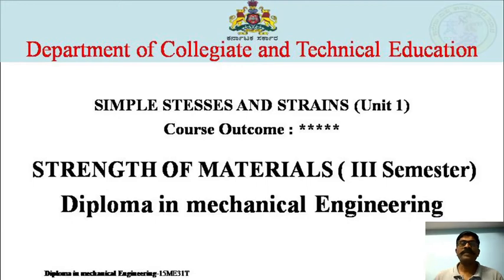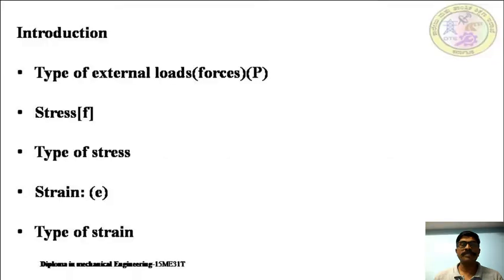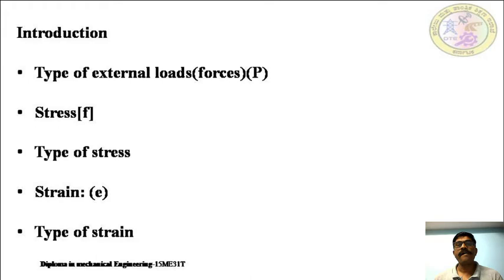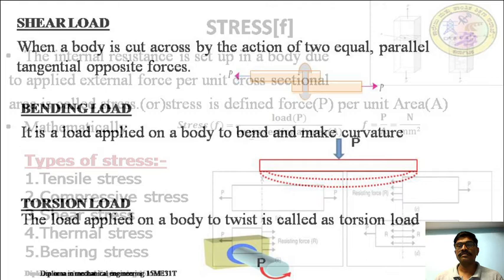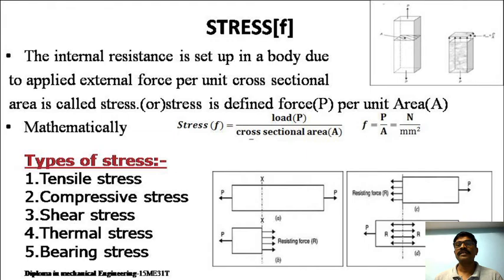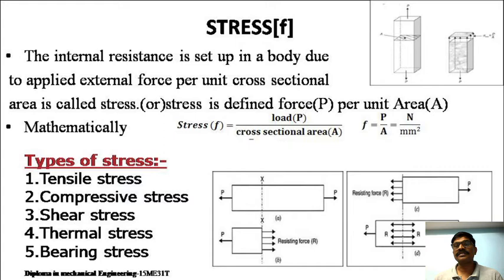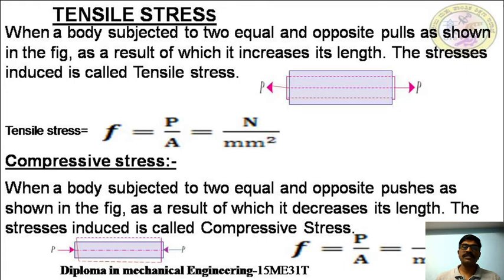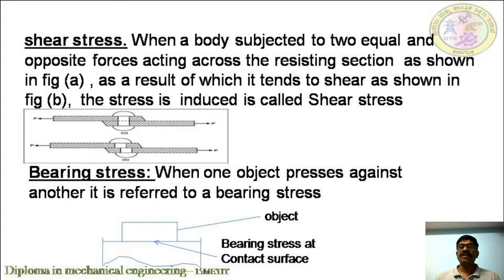Tensile stress, compressive stress